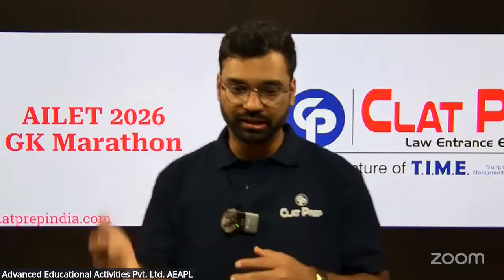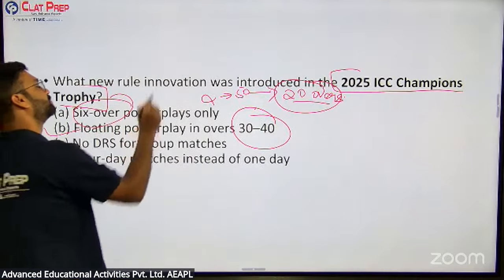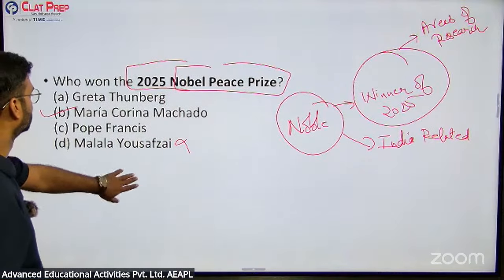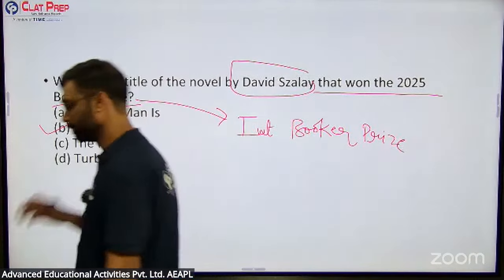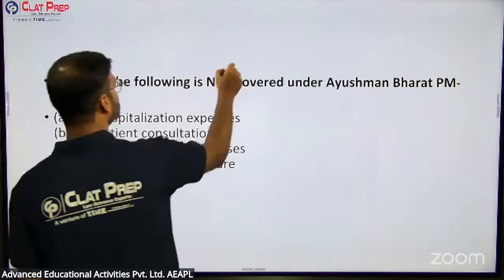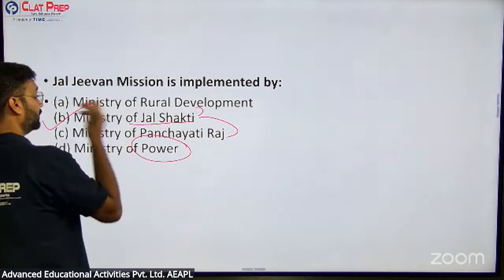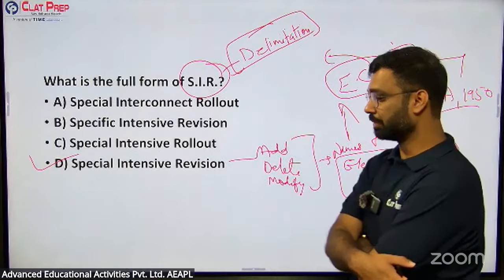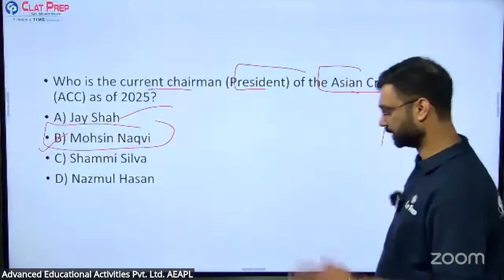AILET 2026 Marathon - Part 1 | Complete Preparation in One Power Session!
AILET 2026 Marathon – Your Final Boost Before the Exam!
📅 Date & Time:
9th December 2025, 4 PM
Join us for an intensive, power-packed marathon designed to strengthen your concepts, sharpen your exam strategy, and maximise your score in AILET 2026.

✨ What We Will Cover:
Complete section-by-section revision
High-weightage topics & must-solve questions
Speed-building techniques for AILET
Smart strategies for maximizing accuracy
Time management tips for the exam day

📅 Date & Time:
9th December 2025, 4 PM

AILET 2026 aspirants targeting NLU Delhi & other top law schools.

📌 Why You Shouldn’t Miss This:
This marathon brings expert insights, exam-focused practice, and real-time guidance to help you perform at your best. Perfect for last-minute revision and confidence boost!